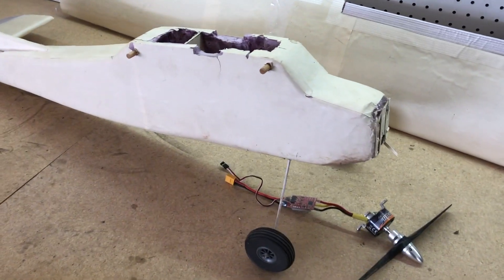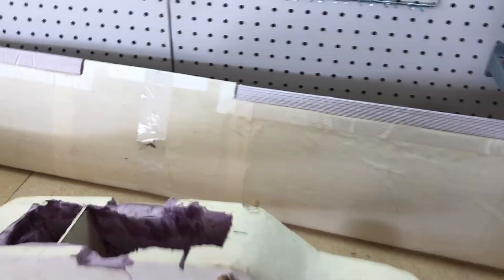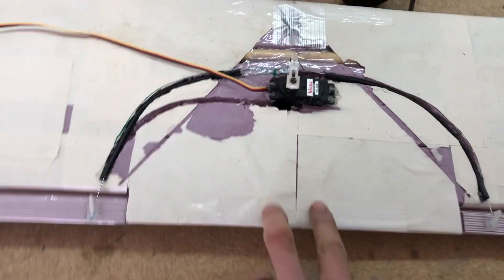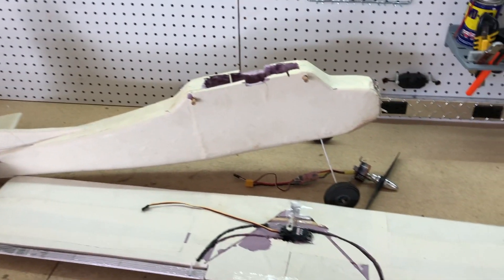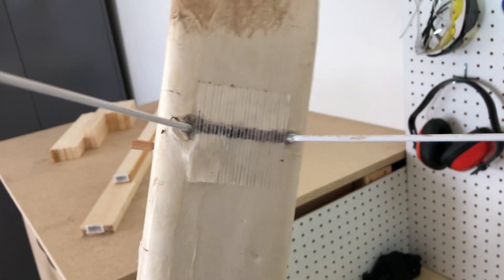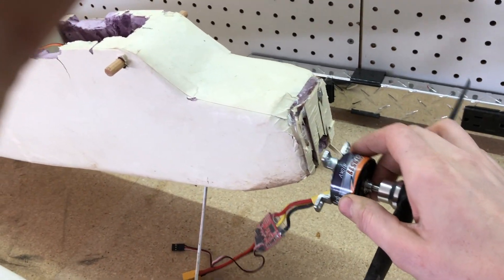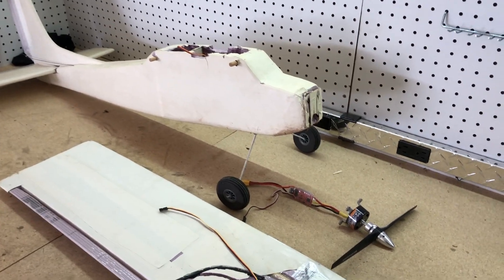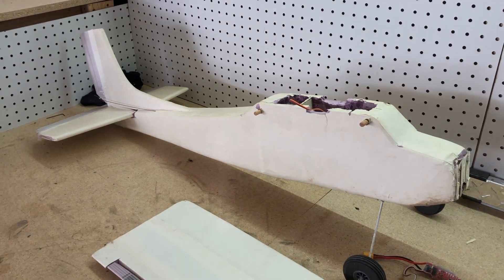How to build foam RC plane cheap (Part 2)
If you have not already seen part one check it out!

These are the parts I ended up using.

Servos for ruder and elevator. You can determine If you need something more hard core for your build:

Ailerons Servo: